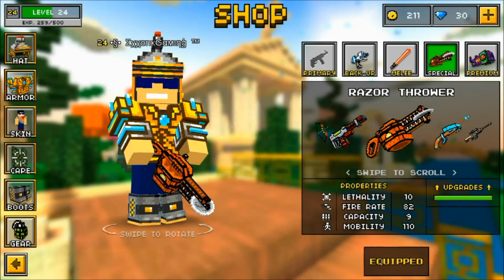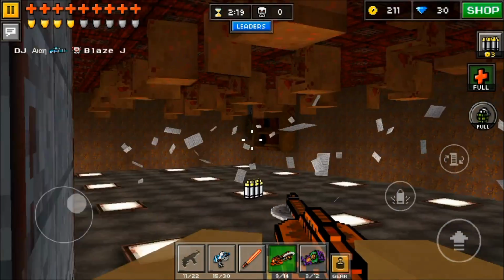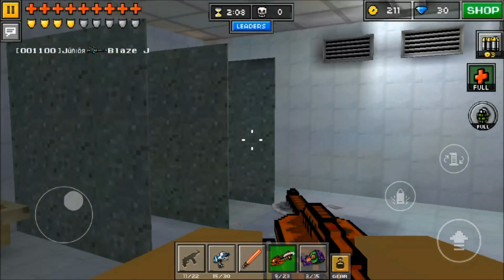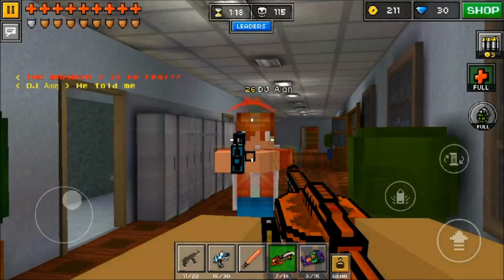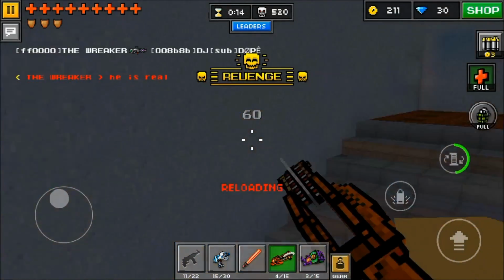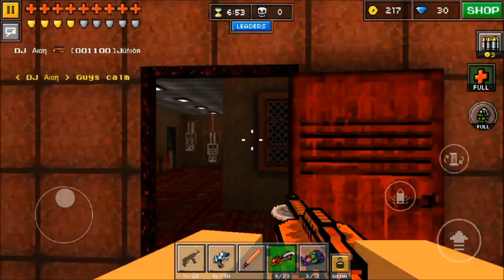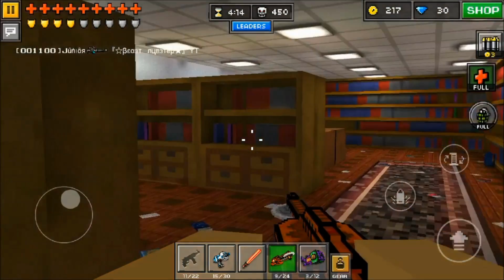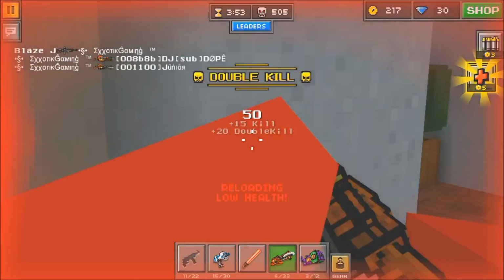Pixel Gun 3D - Razor Thrower [Review]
Hello everyone! I am ExxotikGaming, and today I am back with another Pixel Gun 3D video, and in today's video, I will be reviewing a very old gun called the Razor Thrower! Definitely a very unique gun, you'll find the best gameplay with this gun at a lower level. Tell me what you guys think about this gun! :)